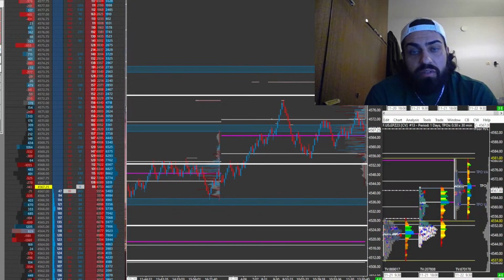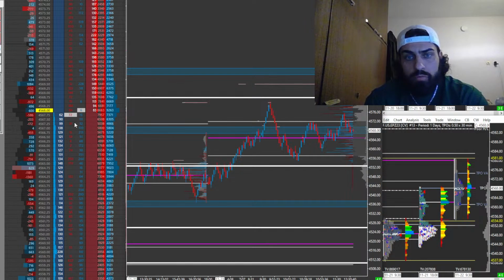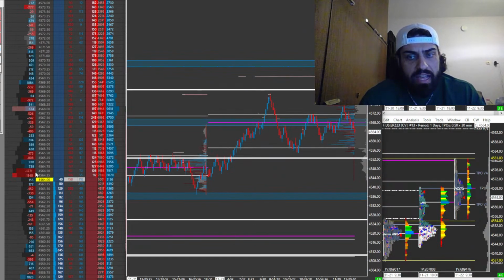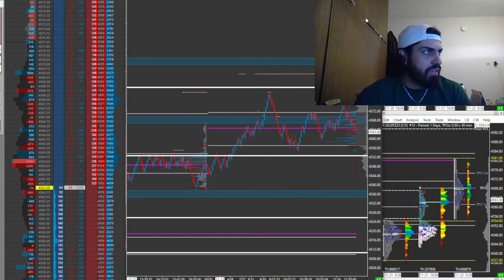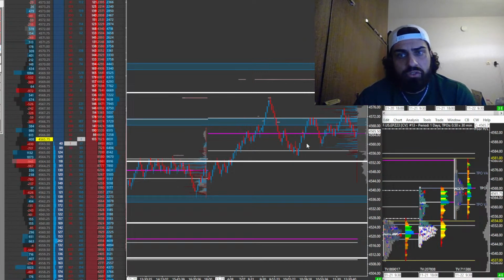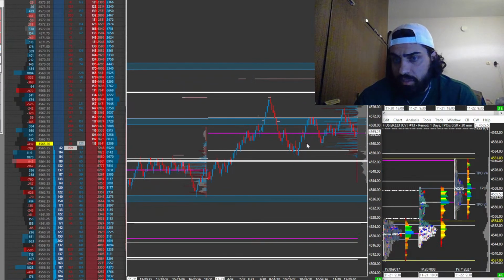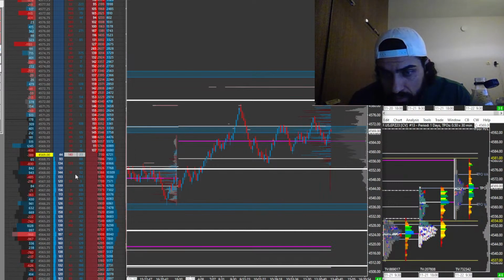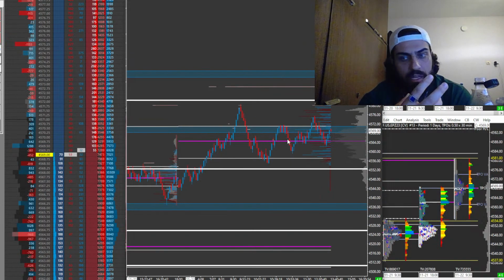LIVE DOM Trading (Q&A)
FREE Discord: Community.tradeproacademy.com

✅FREE Discord community for live market updates & analysis.